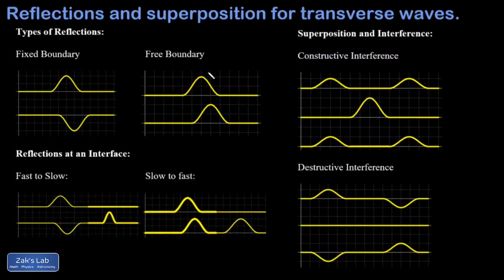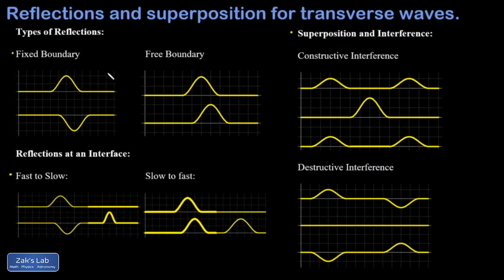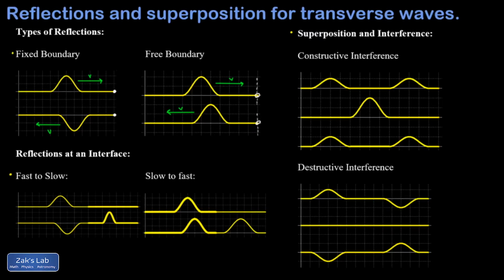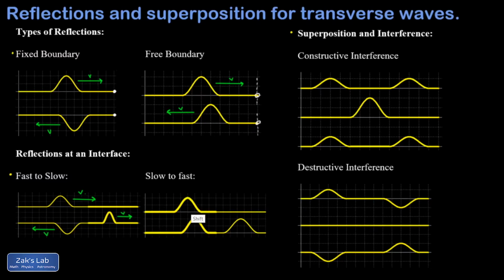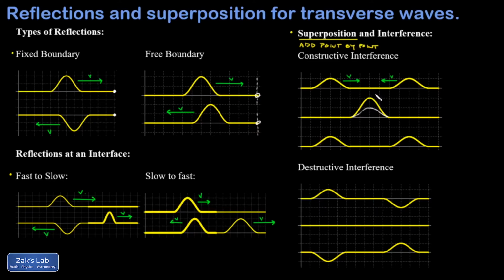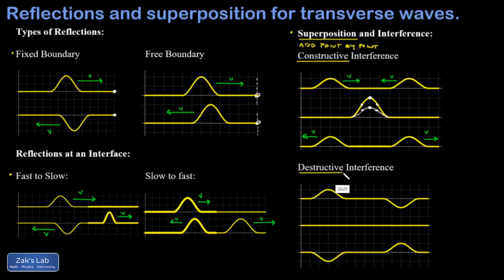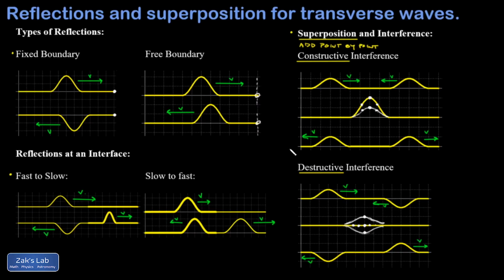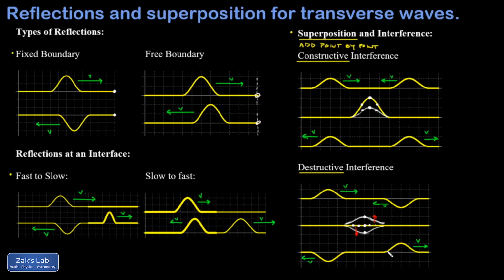Reflections, superposition and interference for waves on a string -- a quick survey.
A quick summary of reflections, superposition and interference.  We quickly summarize the properties of wave reflections at a fixed boundary and a free boundary.

Then we look at reflection at a fast-to-slow boundary and slow-to-fast boundary.  Finally, we introduce the idea of superposition of waves and introduce constructive and destructive interference.  We give a final comment on the point of all this:  a continuous wave train reflecting off a boundary will interfere with itself, and it only creates constructive interference for particular wavelengths.  These wavelengths give us the normal modes we see in resonance phenomena.